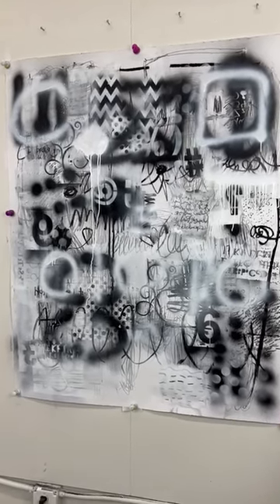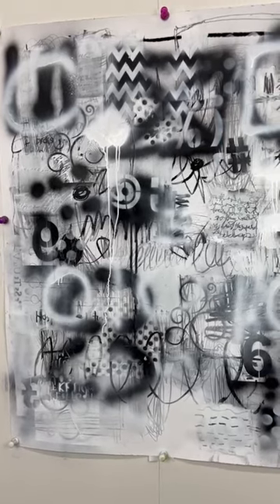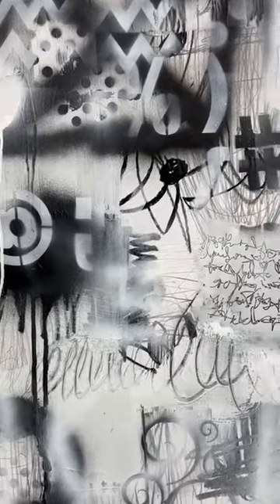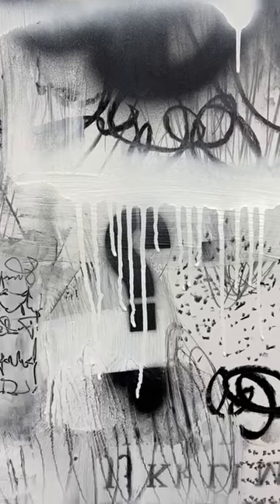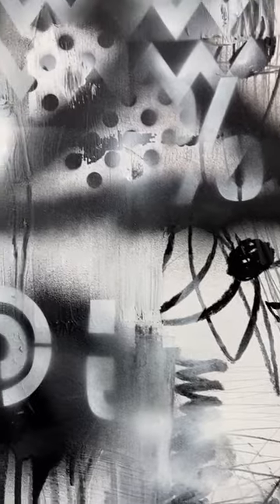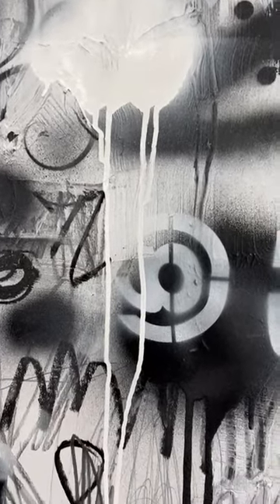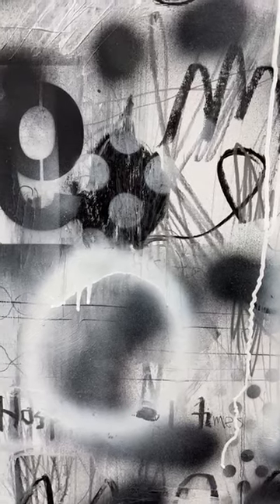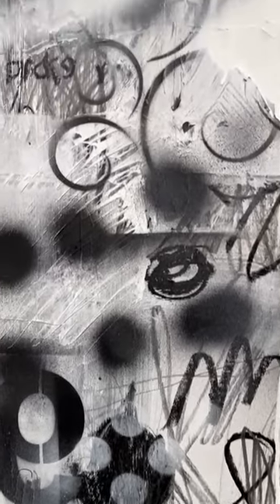Join our ArtandSuccess Pro membership group with my mentoring, critiques &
Our PRO members are finding this to be a critical exercise in letting go, allowing their emotions to guide through responsive marks and obliterations. Kind of mind blowing seeing the work coming out of this!

NEW WLG Library! BINGE on longer, more in depth videos from my studio - 200+ Hours of Video Training and more videos added each month PLUS Monthly Giveaways!

Online Painting Course – Powerful Design and Personal Color (PDPC):
(**This course is currently being beta tested at the University of Montana School of ART for 3 Credits!)

Opt in to my FREE VIDEOS/TUTORIALS with Instructions & SUPPLY lists!! All the same YouTube Videos - but categorized and organized :)

Here are all my FAVORITE Tools and Art Supplies - with links on where to find them

For more about ART and SUCCESS, visit my teaching/coaching/mentoring (Unfortunately, my 3 New Zealand Workshops have been cancelled for 2020 due to the Pandemic ;

FREE webinar! "How to Create Powerful, Personal Paintings you LOVE in my THREE Stages (without FEAR, PROCRASTINATION, OR GETTING STUCK"! Join the FREE webinar HERE (stick around till the end to receive FIVE great BONUSES)